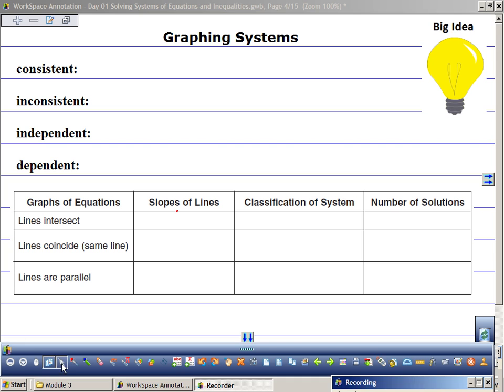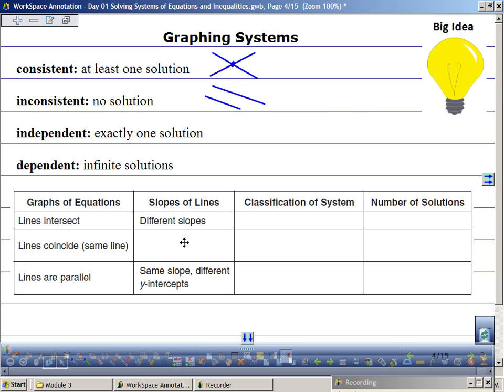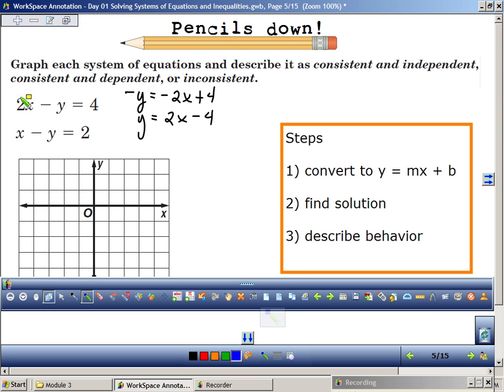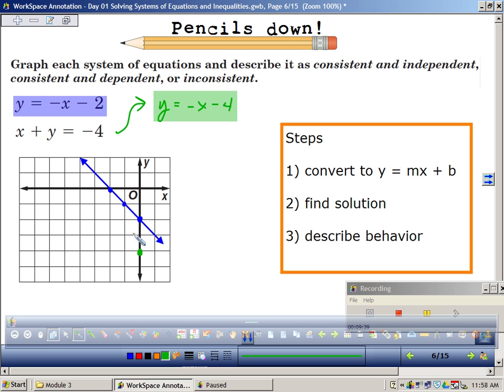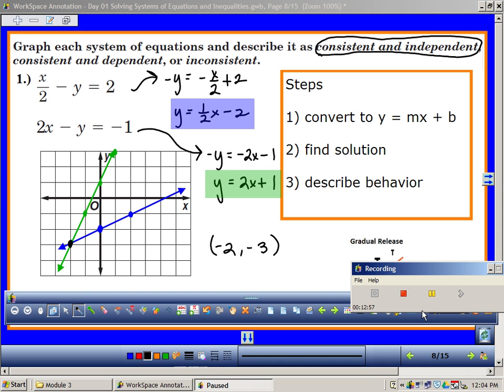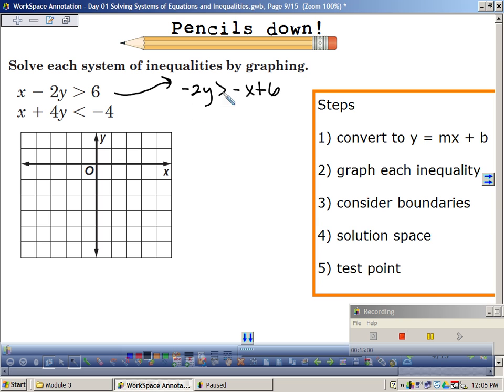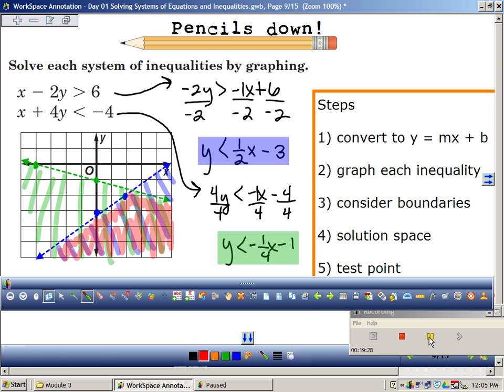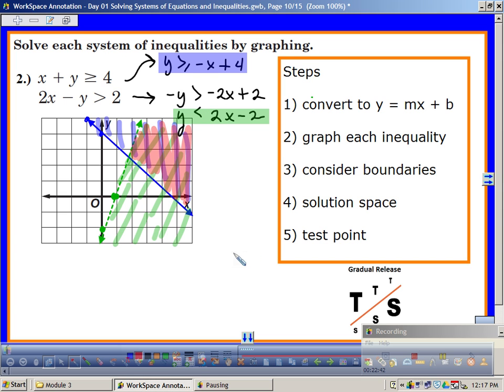Graphing Systems of Equations and Inequalities